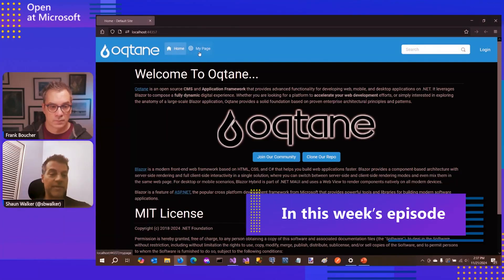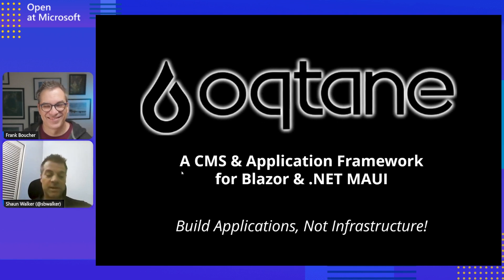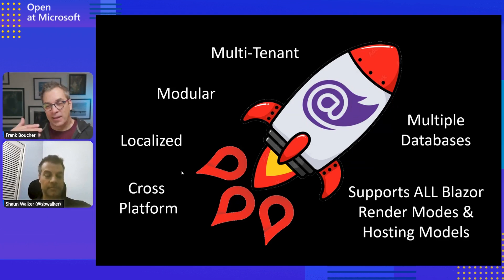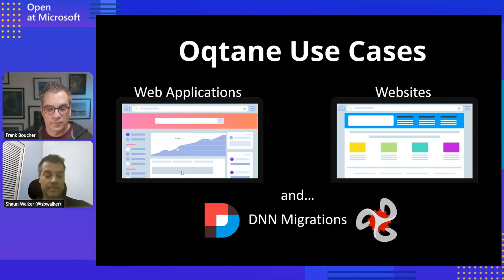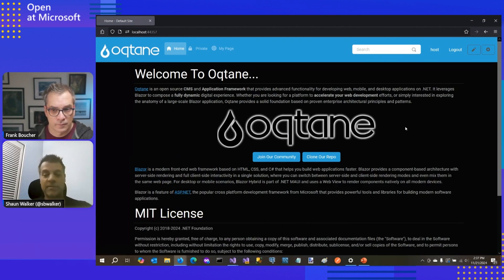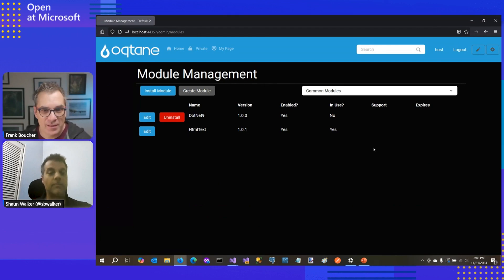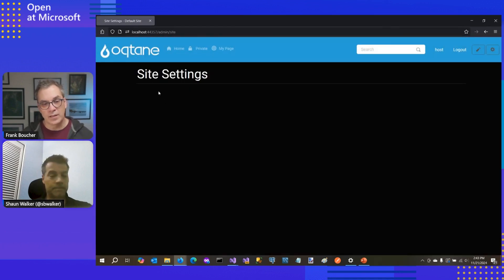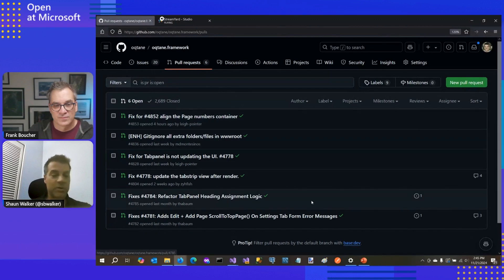Introduction to Oqtane: Rocket Fuel For Blazor!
Oqtane is one of those great project that are good for everyone. It helps generating web application that can be customized the way you like it. Then like a Content Management System (CSM) you don't need code to manage all the content. It's secure, open-source and has a nice community behind it. Join Shaun Walker and Frank to learn more about Oqtane in this short video.

Chapters:
00:00 - Introduction
00:50 - What is Oqtane
07:41 - Oqtane demo
16:46 - Oqtane Community

Resources:
Find the latest info about the open-source Oqtane project available

00:00:00 Introduction
00:00:50 What is Oqtane
00:07:41 Oqtane demo
00:16:46 Oqtane Community